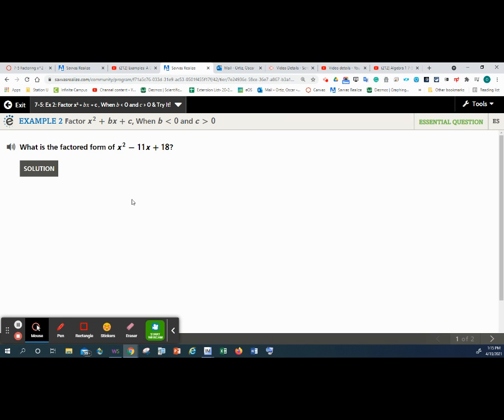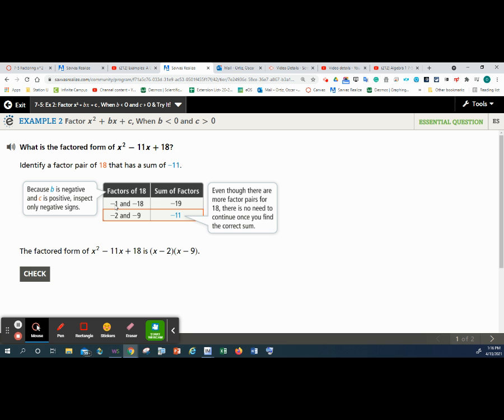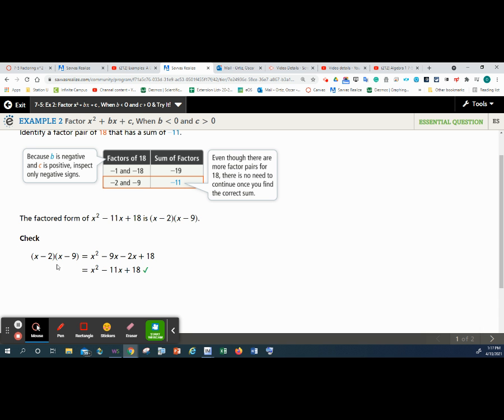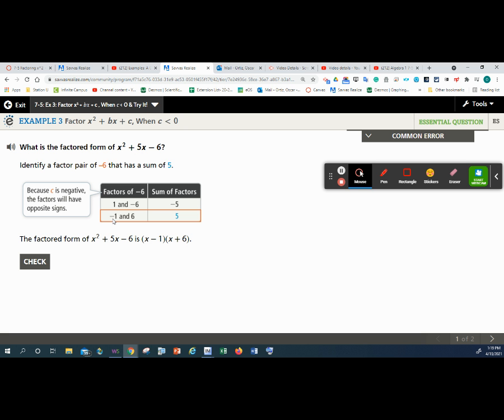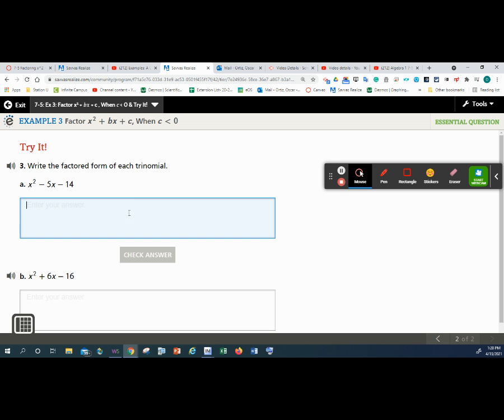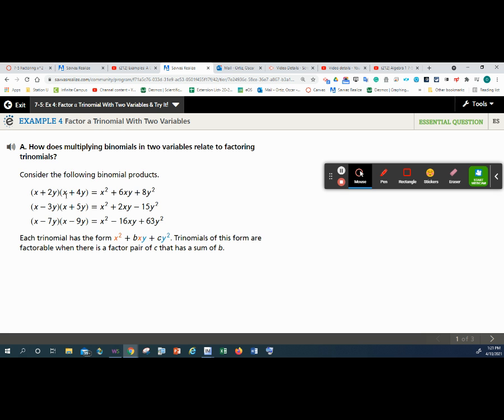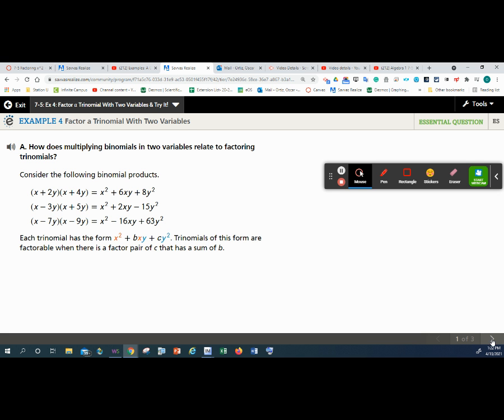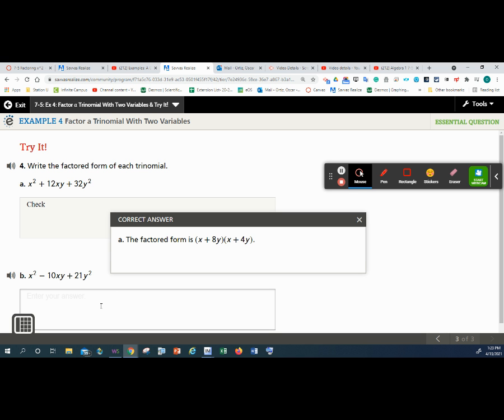Algebra 1 7-5 Factoring x^2 + bx + c. Examples 2,3 & 4